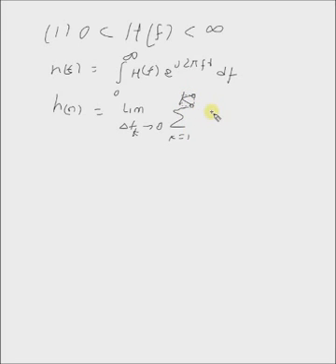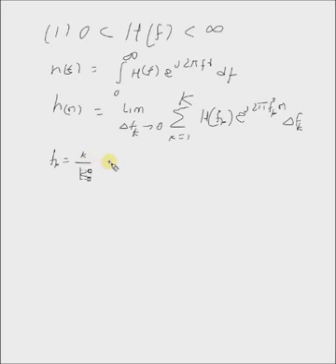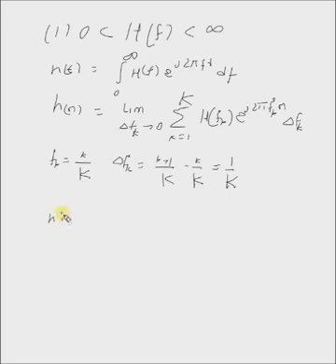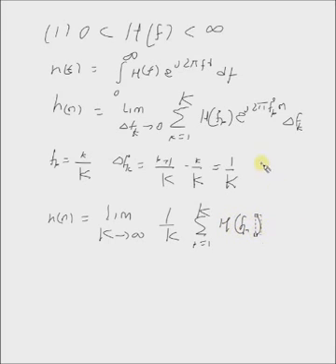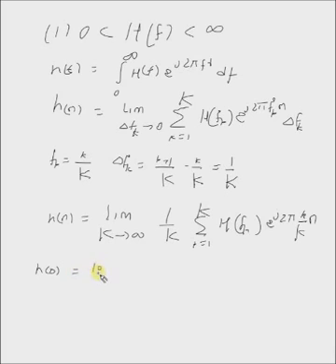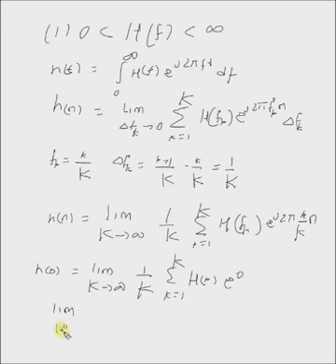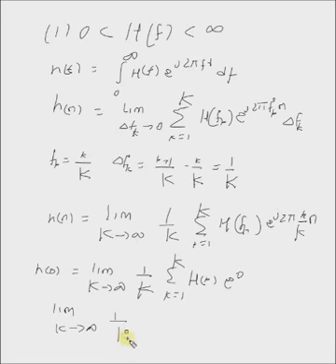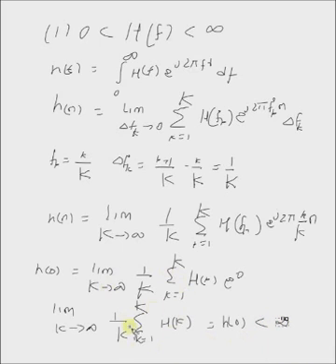Infinite Series: Mean value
Mean of an Infinite Series of Finite Values